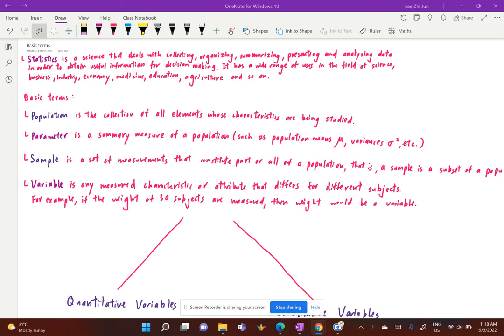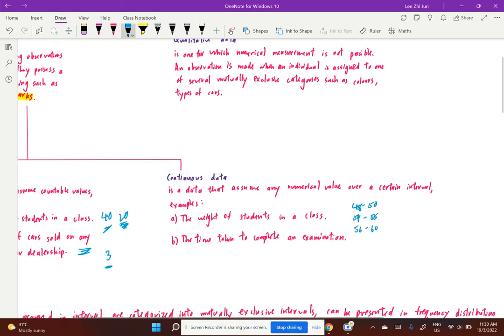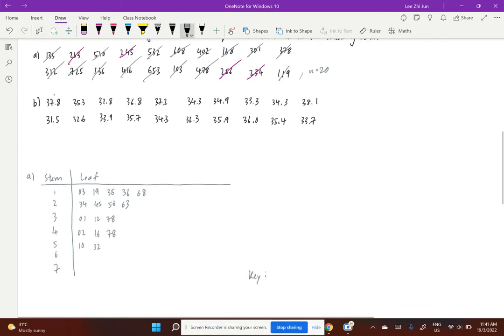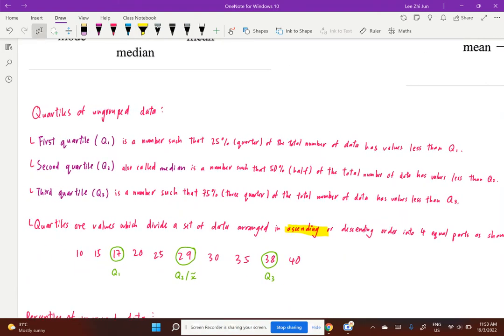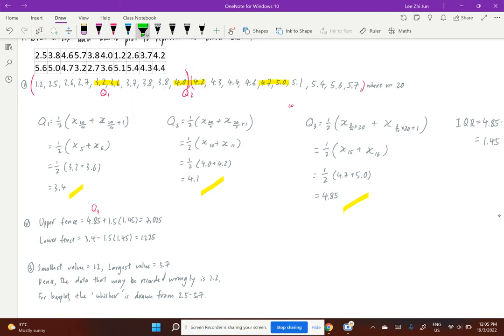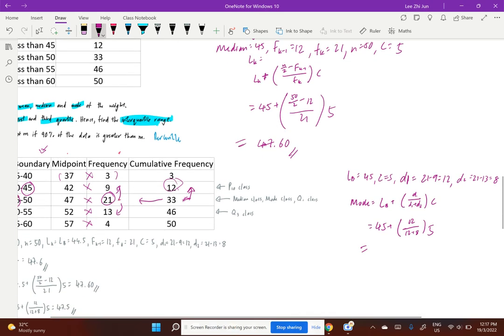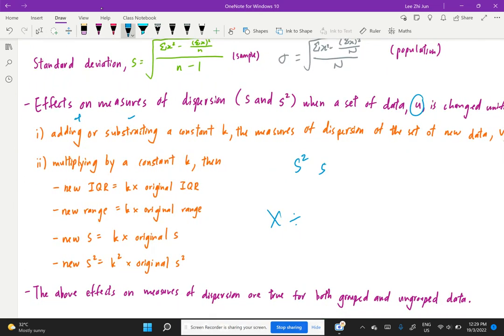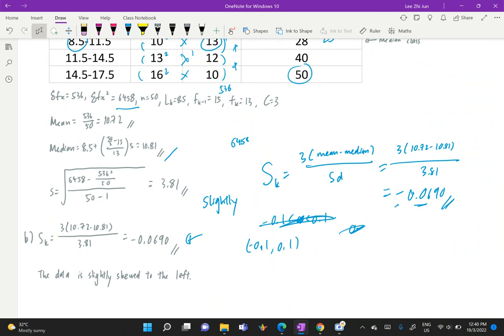Matriculation Mathematics SM025 (Chapter 6)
{Time stamps}
00:00 Basic terms (6.1)
08:22 Types of data (6.1)
16:05 Stem-and-leaf diagrams (6.1)
29:44 Ungrouped data (6.2)
42:07 Box-and-Whisker Plots (6.2)
49:28 Grouped data (6.2)
1:08:16 Ungrouped data (6.3)
1:12:58 Grouped data (6.3)
1:17:01 Pearson's Coefficient of Skewness (6.3)

Corrections:
1. For the question in Grouped data (6.2), 1st quartile should be 45.12, third quartile should be 51.73 & its lower boundary is 50.
2. For 1:17:01, the formula of Pearson's Coefficient of Skewness (with mode) is (mean - mode) / Standard Deviation. Just ignore the number "3" on the formula in the video.
Sorry for the mistake QAQ